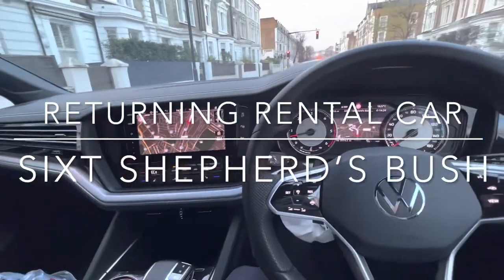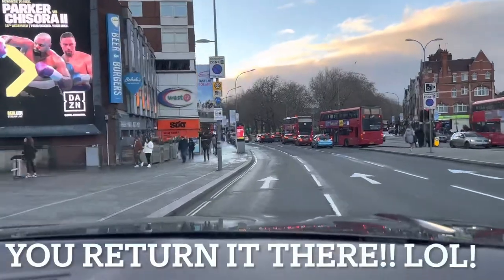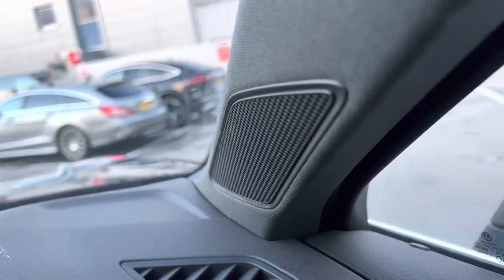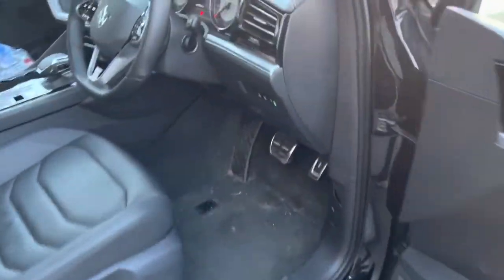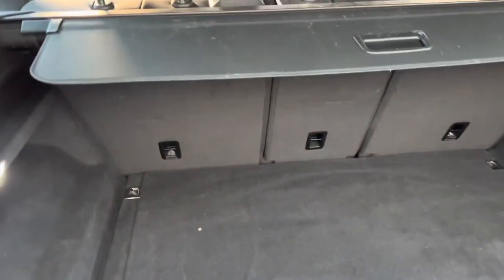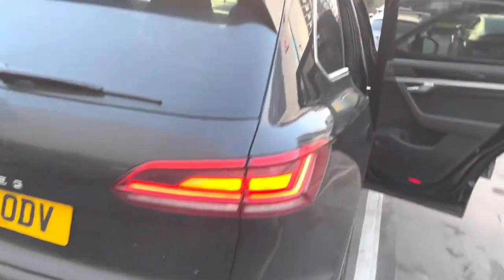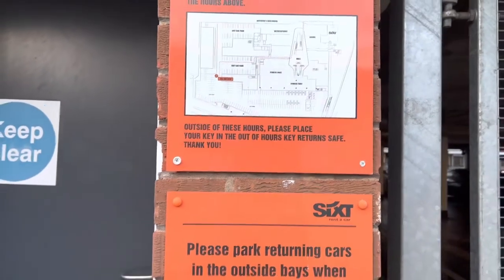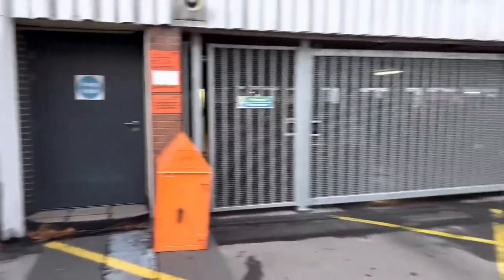Returning Car Sixt Shepherd’s Bush Off Hours Keys in Orange Box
Returning the rental car in Dec 2021. We had pick up this rental from Heathrow and now we are back in central London to return the car. It was very good ride.

One hiccup - my return location said London Hilton Kensington. Thankfully I read the fine print which said to go to the W shopping centre carpark at Shepherd’s Bush. Later on I found out that Sixt had already closed their branch at the nearby Hilton. I walked over to the Hilton to try to return my keys and the front desk told me they no longer accepted keys.  So I walked back to the carpark and dropped the keys into the orange box instead.  It was a weekend so the Sixt office was not opened.

It worked.  My car rental return was processed later and I got my deposit back.

Later on I sent Sixt a feedback to say that they should remove any reference to London Hilton Kensington on their mobile app! Just too confusing.